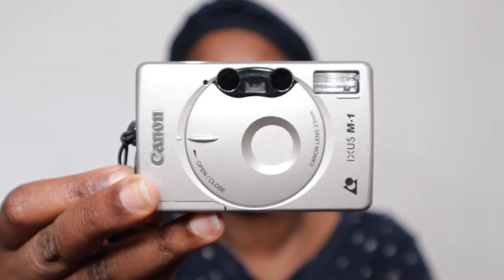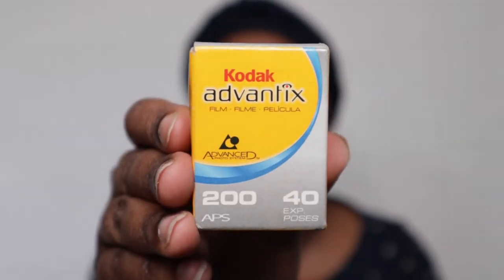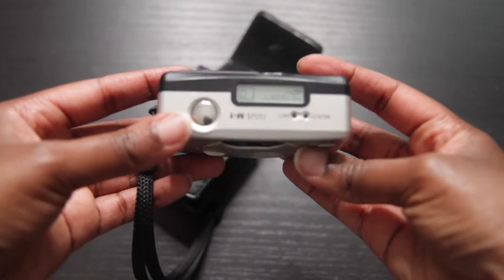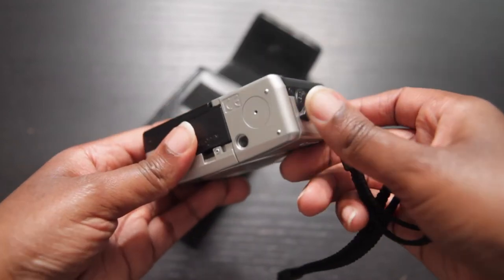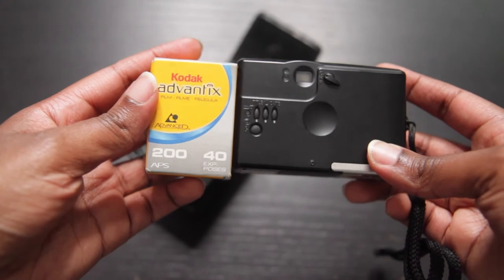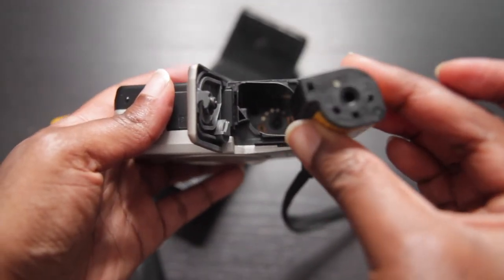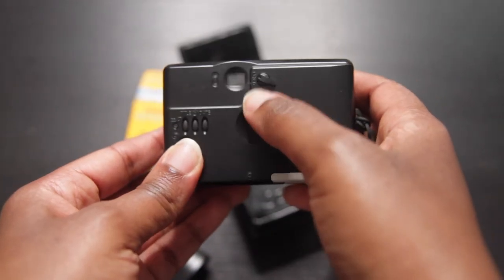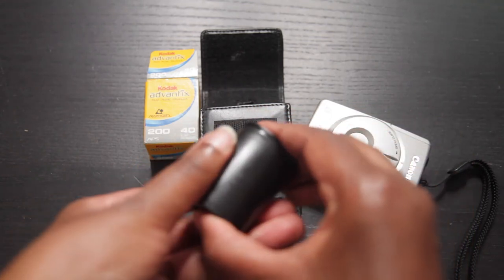How to Load APS Film into a Camera | Canon IXUS M-1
Loading APS film into my Canon IXUS M-1 which also happens to be my first Canon camera. I know that people do not like the APS camera or film for various reasons, but I find it interesting for experimental purposes. Not my go-to camera for film, but I will try and photograph with it whenever I can.

❤️   Elsie x